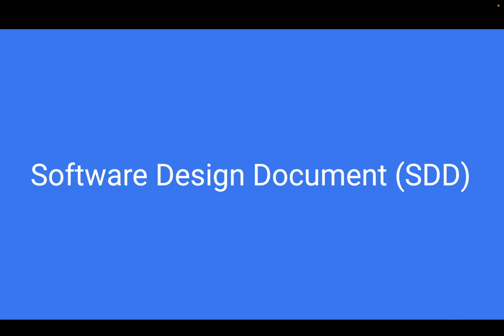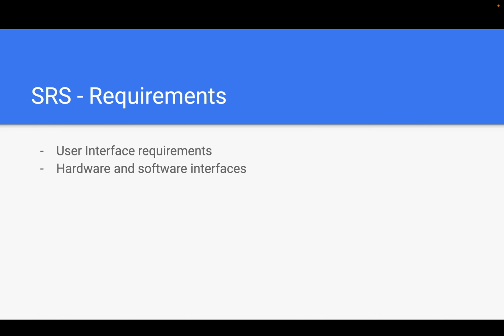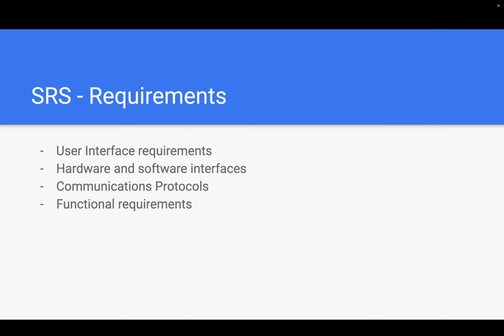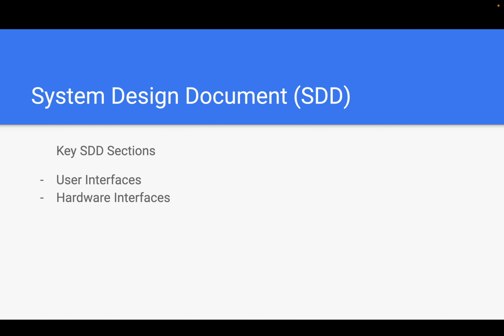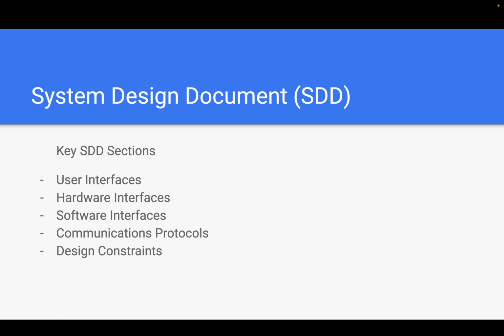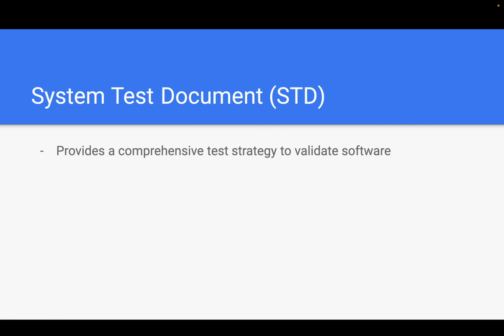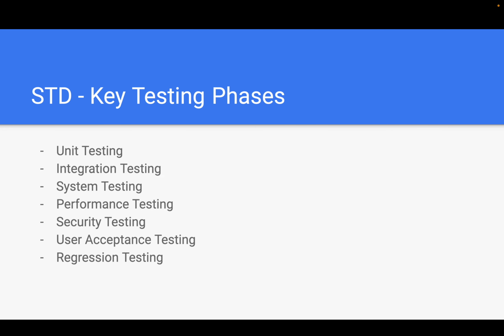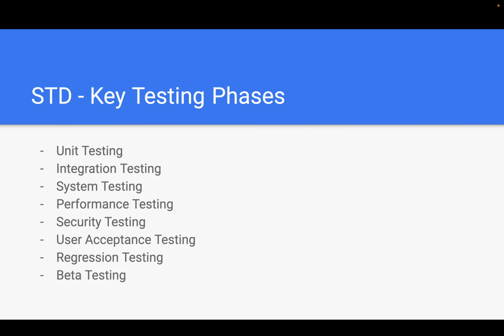Summer 2024 CEN 4010 Final Miles Choquette, Bruce Fong